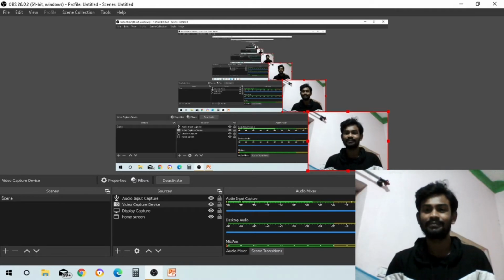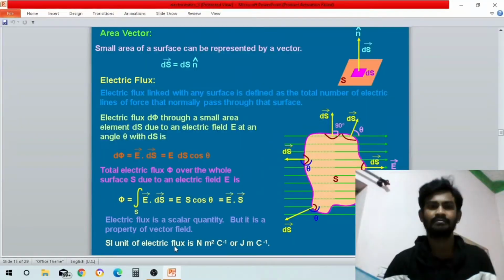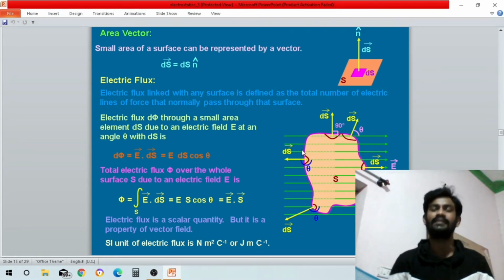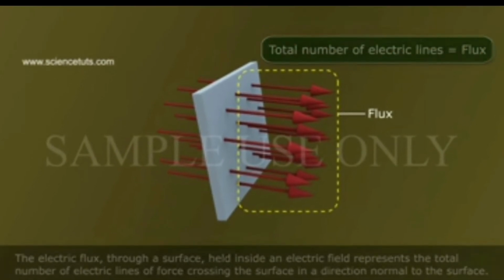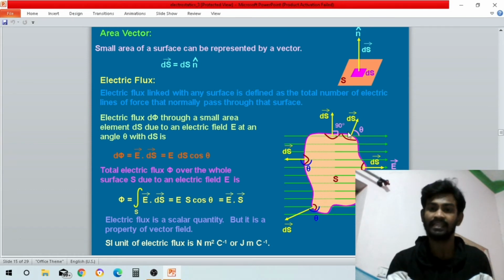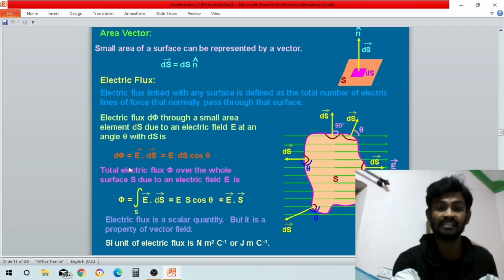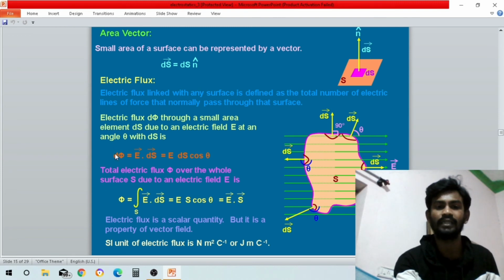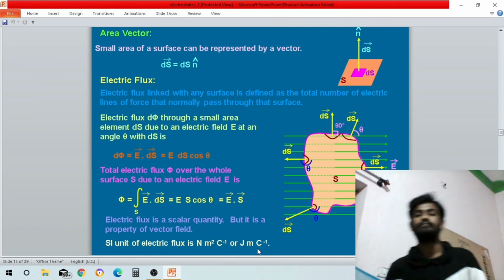Electric flux, Electric charges and fields, Class12, sujit sir physics,cbse,icse, chse